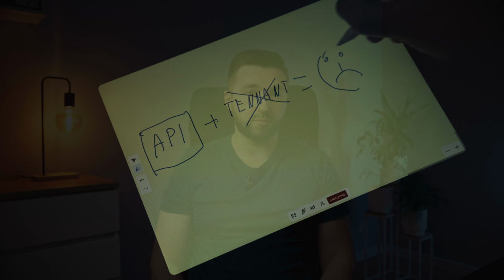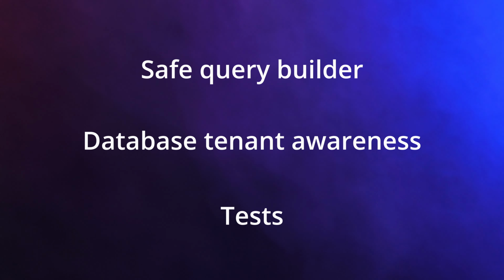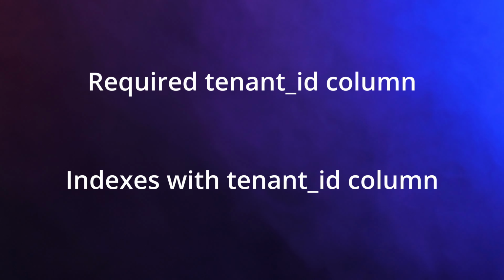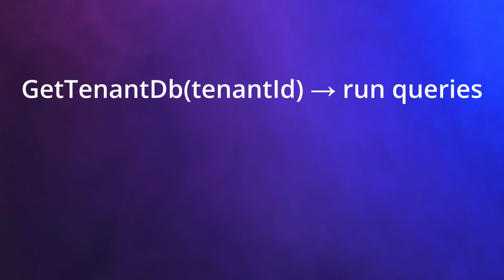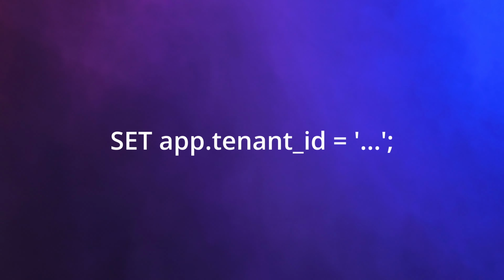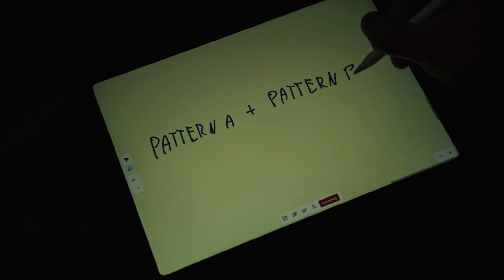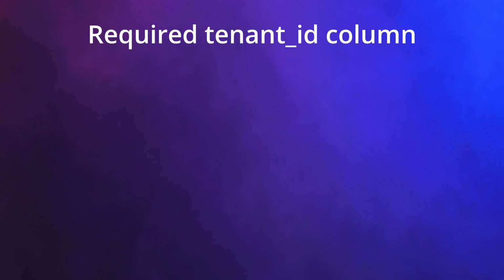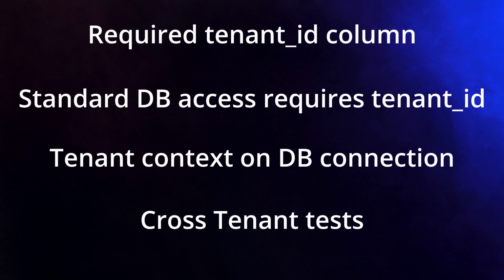Your PostgreSQL SaaS Setup is Vulnerable Without This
In this video, I explain multi-tenant vs per-tenant databases, focusing on how to manage the critical issue of forgotten tenant context in "software as a service" applications. Drawing on my experience, I demonstrate a simple approach to tenant scoping in PostgreSQL to enhance "data security" and prevent potential "data management" issues. This method is crucial for robust "saas security" and effective "multi tenant architecture" to avoid severe data breaches.